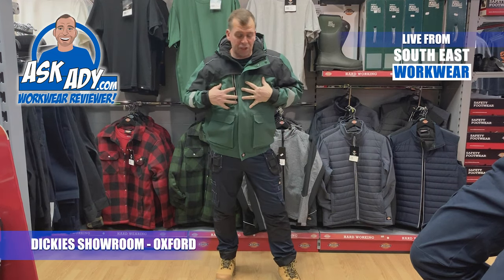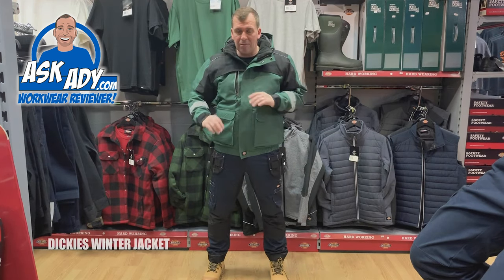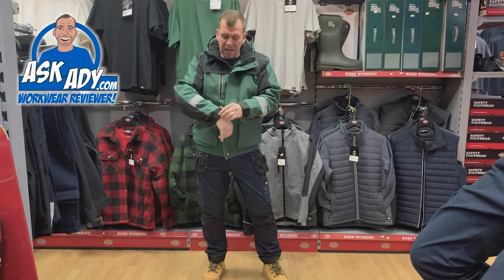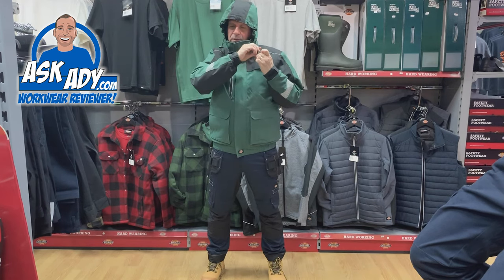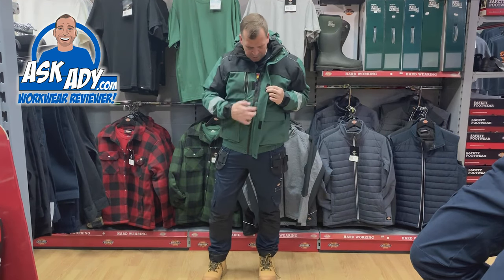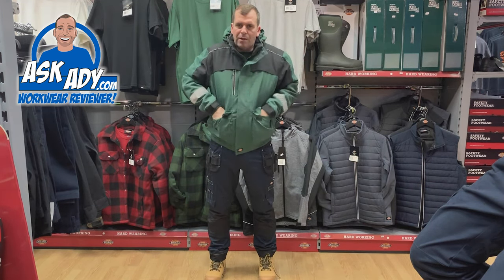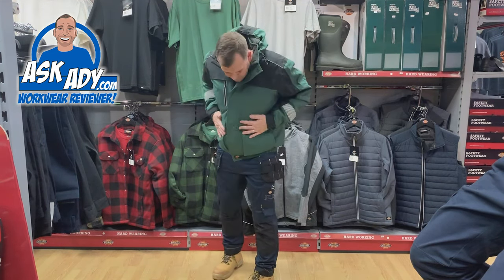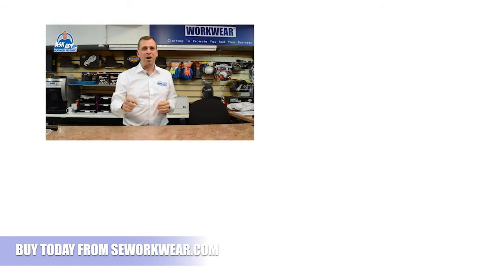The Dickies Winter Softshell Jacket JW7019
Brand new put for winter 2019 is this Dickies softshell Jacket. It is a premium quality, padded soft shell. Reflective in low light conditions to keep you safe, this jacket uses a variety of fabrics & technologies to attain maximum performance capability. It features an adjustable detachable hood for extra protection in rain or poor weather conditions and also has a high level of waterproof capability for heavy rain, whilst being breathable. The perfect piece of outerwear for our weather conditions.

Features:

Waterproof fabric to 8,000mm
Breathable to 3,000mvp
Adjustable detachable hood
Concealed zip chest pocket
Drop stitch shoulder panel for freedom of movement
Silicon print detail on elbow
Stretch fabric for ease of movement
Adjustable cuffs
Padded for warmth 150gm²
Reflective stripes on zip tape
Scooped rear hem
Internal embroidery access zip for company logos
2 hip zip pockets
Main zip guard
Internal pockets for storage
Adjustable hem

Materials:

96% polyester, 4% elastane

320gm²